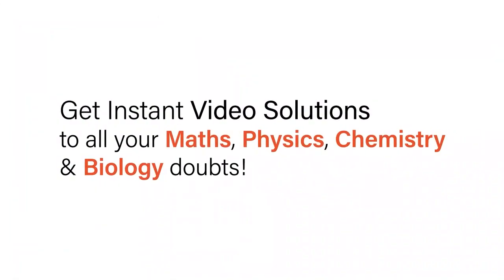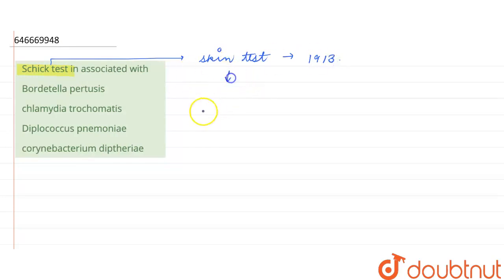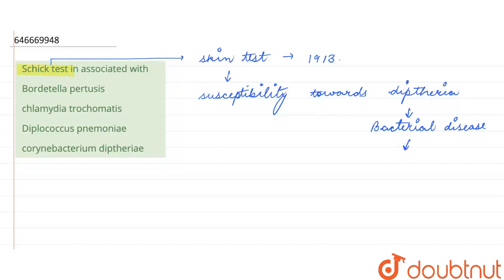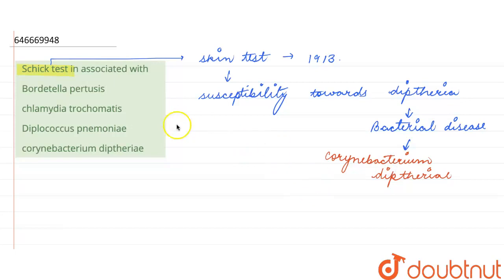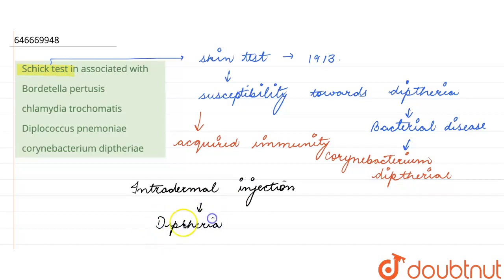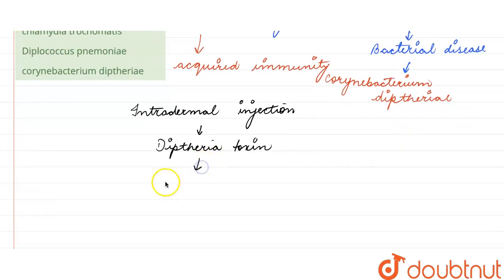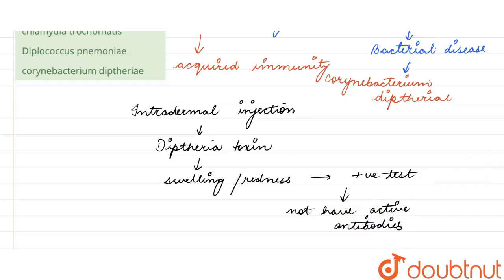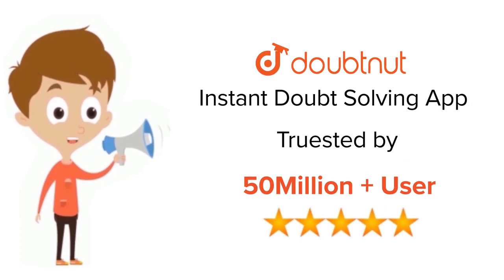Schick test in associated with | 12 | BIOLOGY IN HUMAN WELFARE (HEALTH & DISEASES)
Schick test in associated with
Class: 12
Subject: BIOLOGY
Chapter: BIOLOGY IN HUMAN WELFARE (HEALTH & DISEASES)
Board:IIT JEE

👉 Have Any Query? Ask Us.